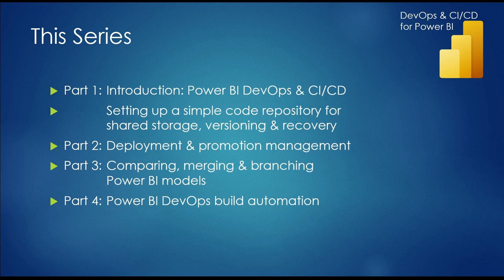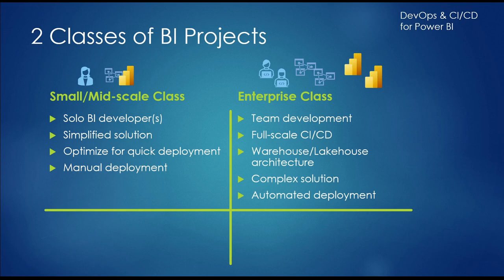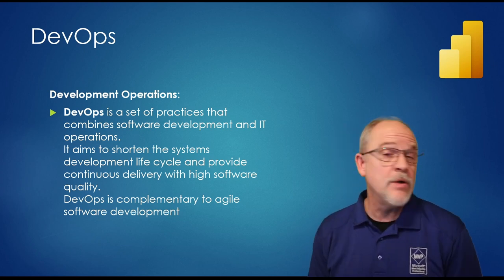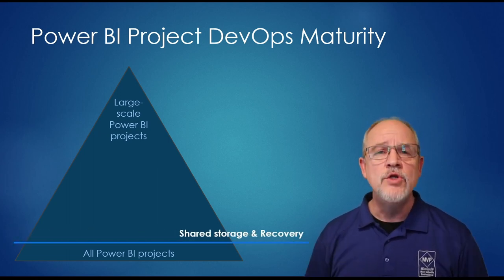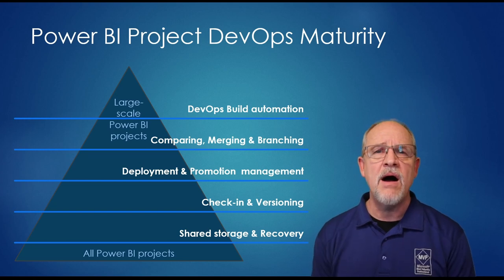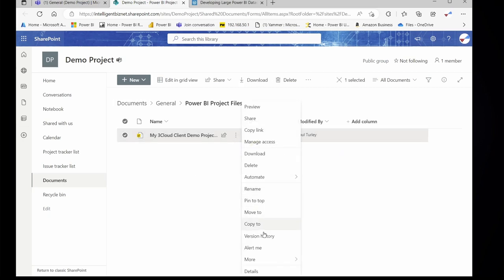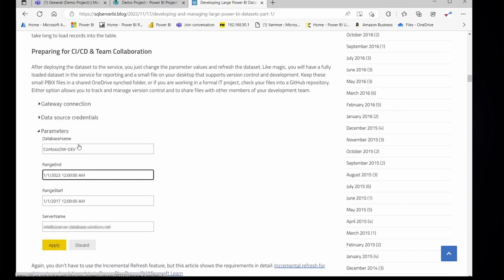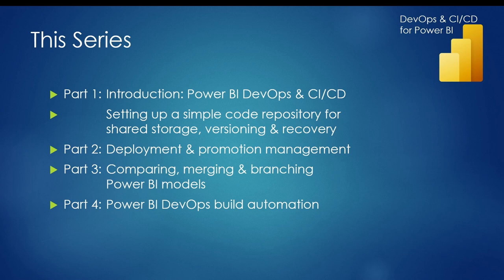Power BI DevOps CI/CD Intro & Part 1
Does Power BI support DevOps and CI/CD? Yes but BI projects are different than AppDev projects and must be managed accordingly.  After introducing how DevOps and C/CD apply to Power BI project, I demonstrate how to setup a minimal code repository that you can use for any Power BI project.
Supporting content is on my blog at SqlServerBi.blog.
Start with this post to learn how to keep PBIX files small and compatible with a code repository